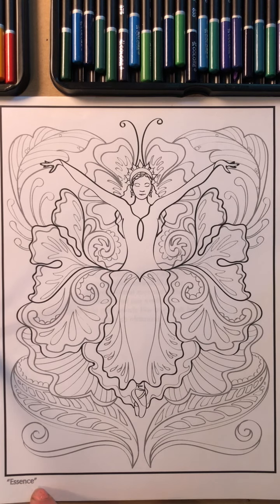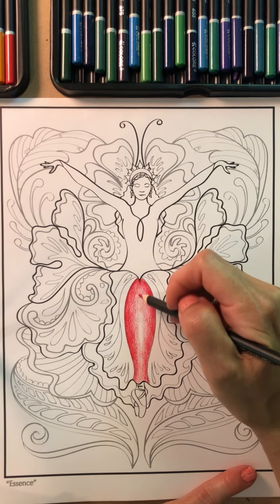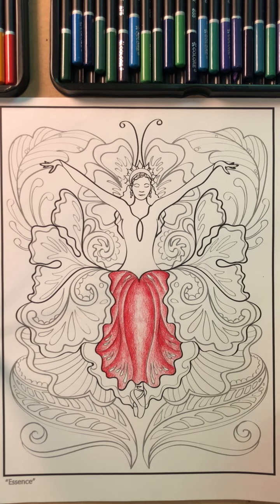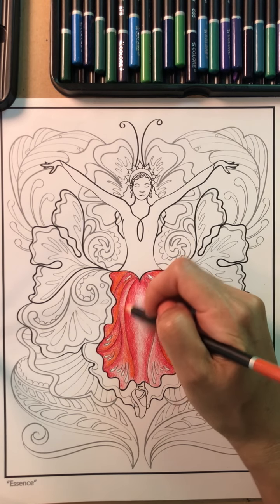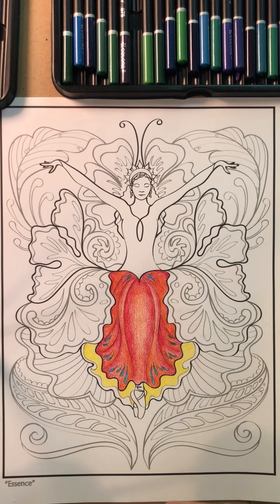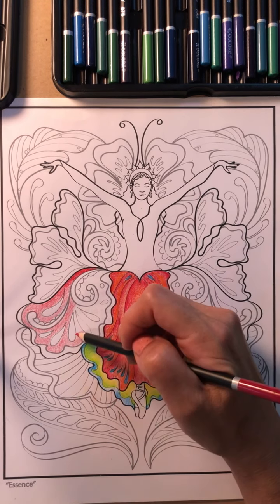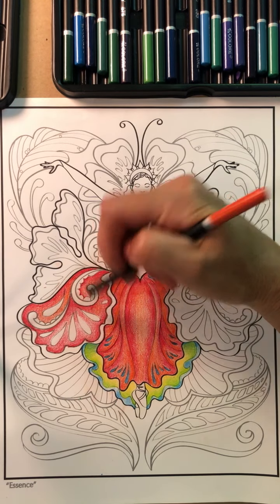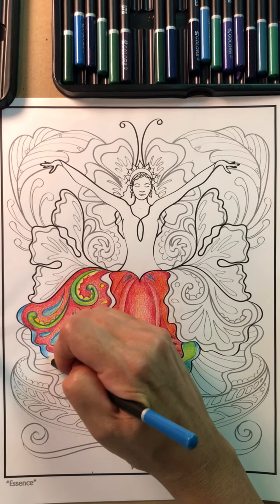Rose/Essence 9:1 Coloring Session